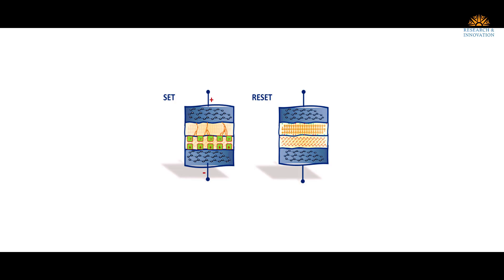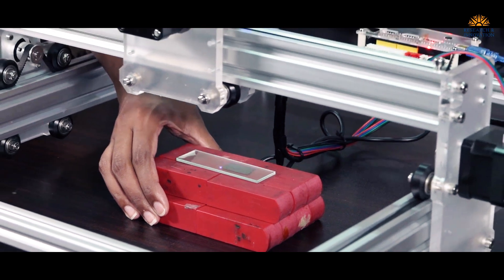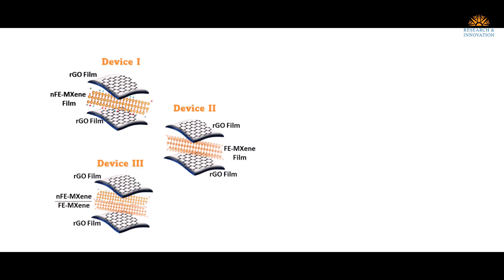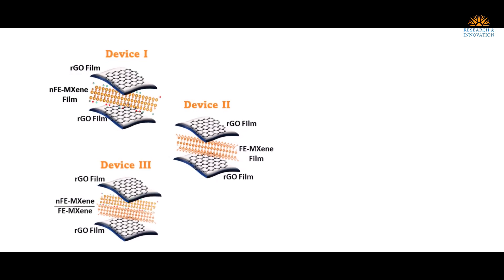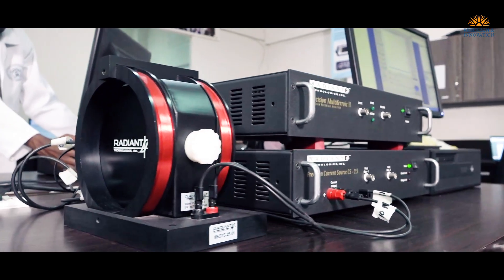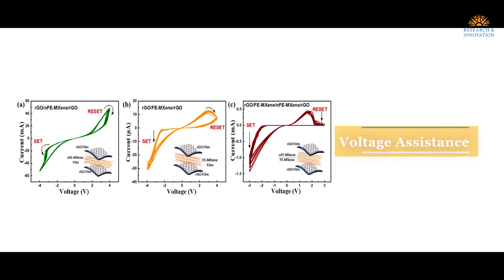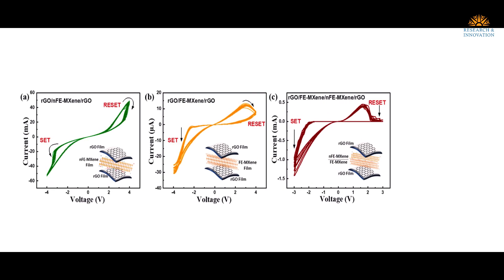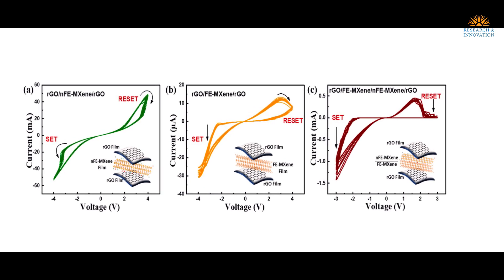Episode 10 | MXene and Graphene: A New Era in Data Storage | Innovatio Impulsum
MXene and Graphene: A New Era in Data Storage | Explore the cutting-edge world of resistive data storage with 2D carbon layered materials in electronic devices. This project introduces innovative graphene and MXene hybrids to create memory devices that operate at room temperature. For the first time, MXene has been successfully integrated into Resistive Random Access Memory (RRAM) devices, paving the way for future hard disk drives that are faster, more efficient, and highly stable. The lab-scale prototype showcases MXene’s dual transition behavior, which opens exciting doors for future research and applications in data storage technology.

NUST, NUST Research, NUST Campus, NUST Impact, Innovatio Impulsum, 2D materials, Resistive Memory, Data Storage Technology, Room Temperature Memory, Graphene, MXene, RRAM, Resistive Switching, Carbon Based Devices, Hard Disk Drives, Data Storage Innovation, Lab Scale Prototype, Electronic Devices, Future Research